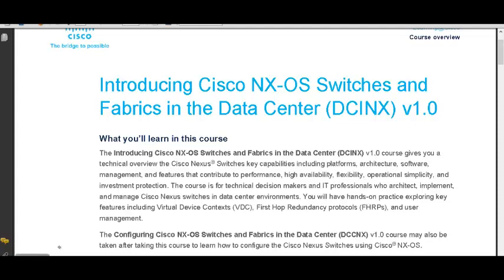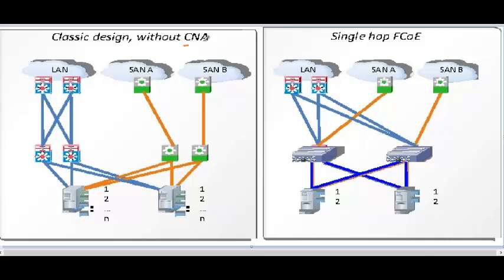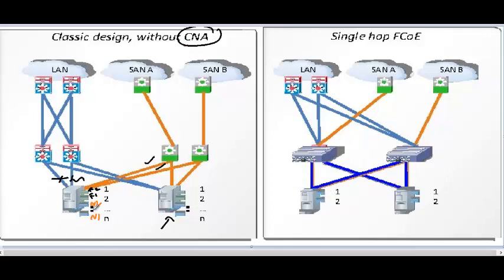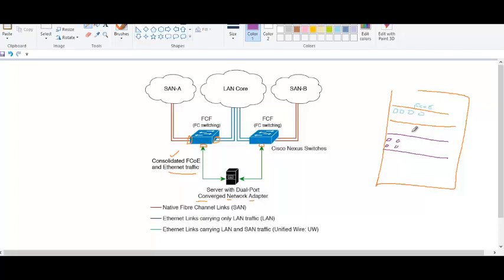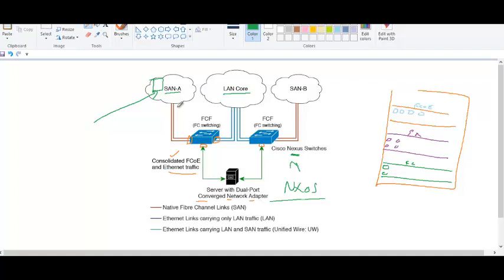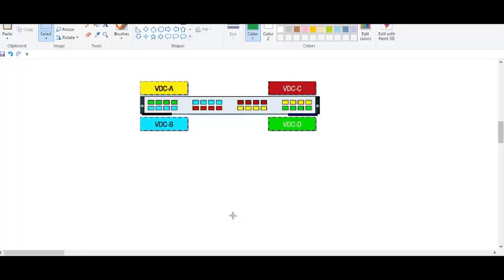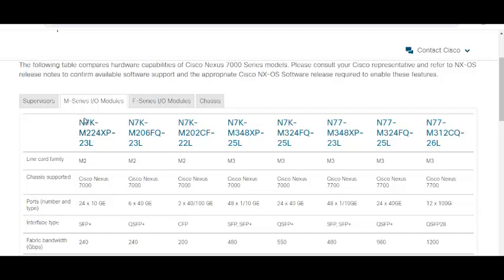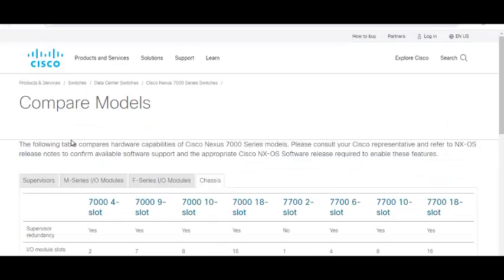Nexus Part 1